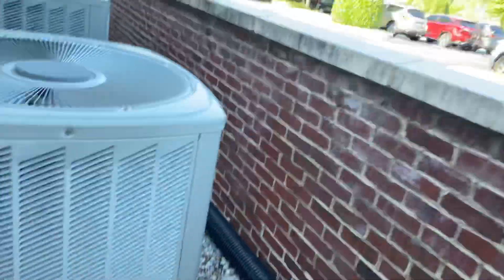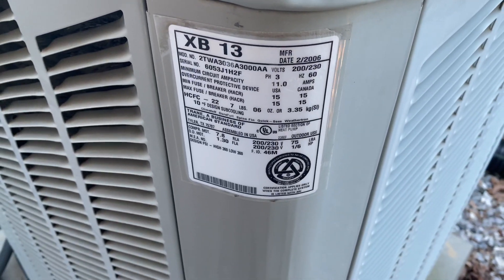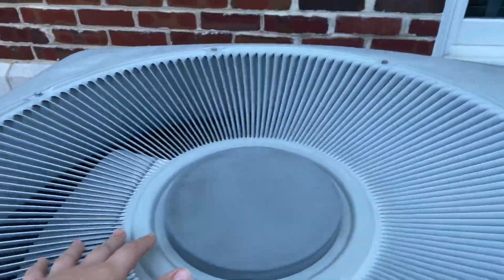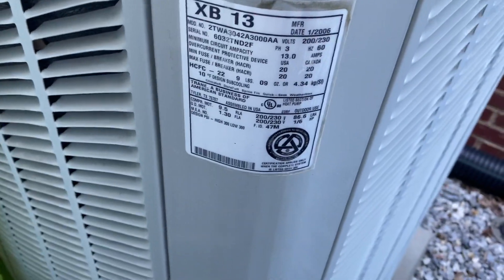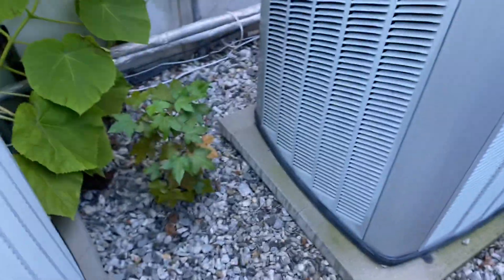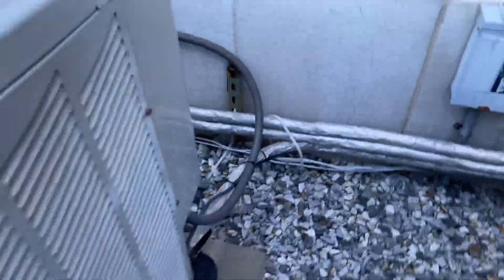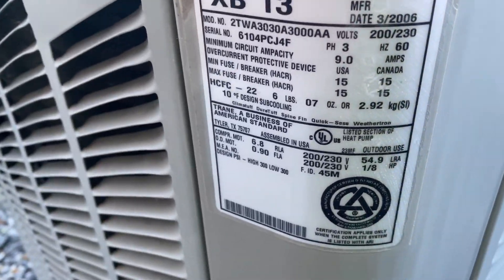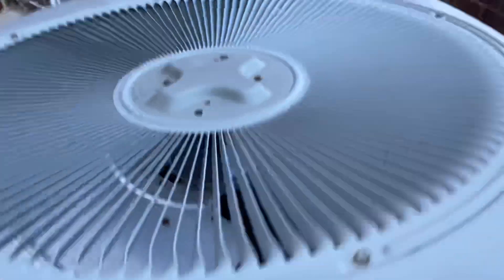4 2006 Trane XB13 Heat Pumps & Mitsubishi Mini split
Enjoy! Located at a Georgia’s Own Credit union bank on the property of Vickery Village in Cumming, Georgia. The building is 3,719 square feet in size and was built in 2006, meaning that all four of the Trane units are original. I am unsure about the Mitsubishi though, as I forgot to check the data sheet. I will have do check it next time I am there, but I highly doubt it’s original, or any older than 2014.

Unit info:
Brand: Trane
Model: XB13 (2TWA30)
Seer rating: 13
Types: Heat Pumps
Styles: Single System Outdoor Condensers
Refrigerant: HCFC-22
Sizes: 2 1/2, 3, and 3 1/2- Tons
Capacities: 30,000 , 36,000 , 42,000 BTUs
Manufacture dates: January, February, & March 2006/Weeks 3, 5, 8, & 10
Manufacture locations: Tyler, Texas

Filmed Sunday, August 28, 2022 at 10:21 PM Eastern Time on my iPhone 11